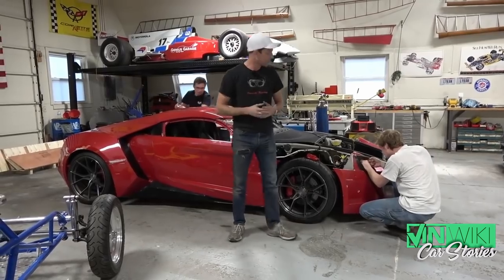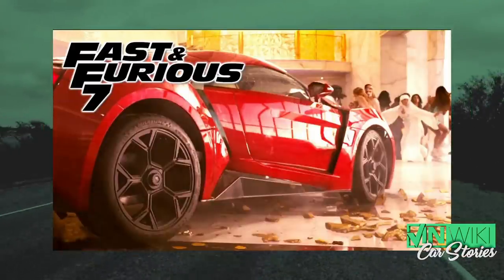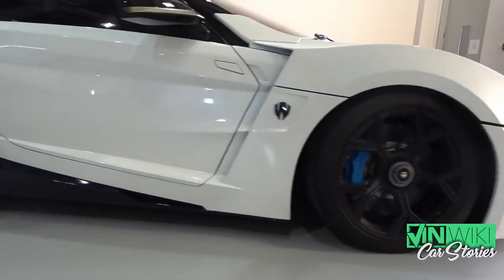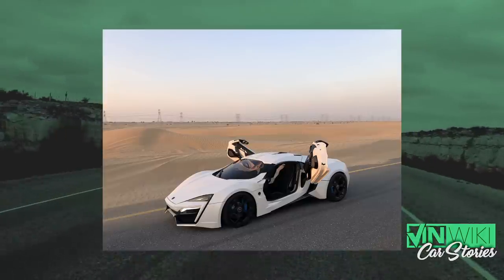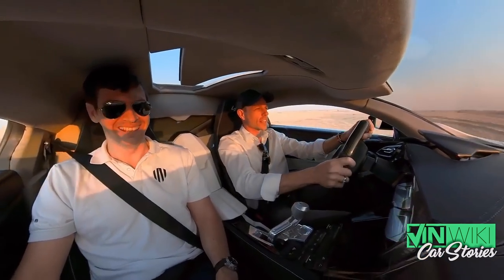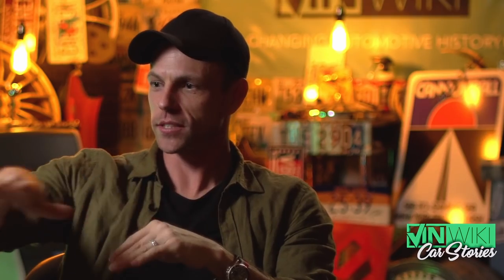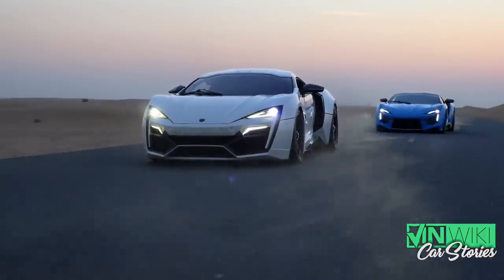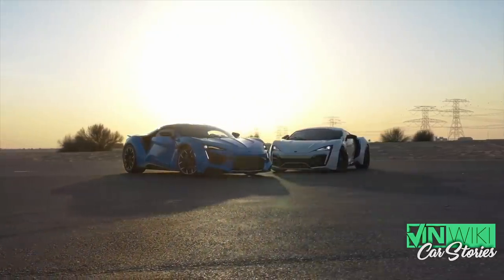Is the $3.4 million Lykan a kit car scam or a legit hypercar?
@CaseyPutsch got to drive the @WMOTORSOFFICIALPAGE Lykan Hypersport Prototype!